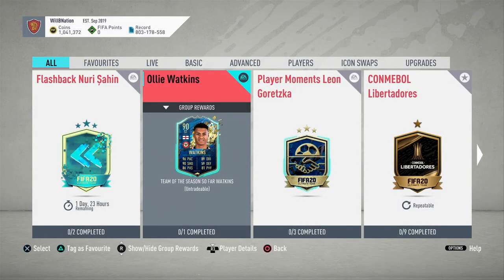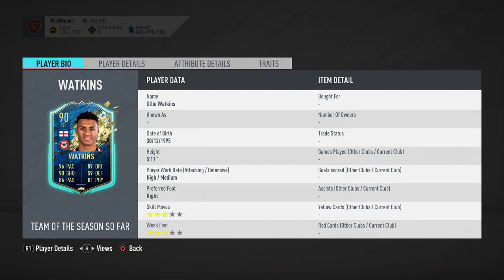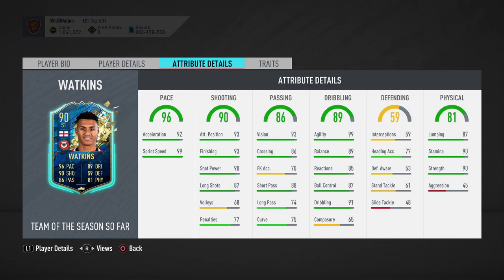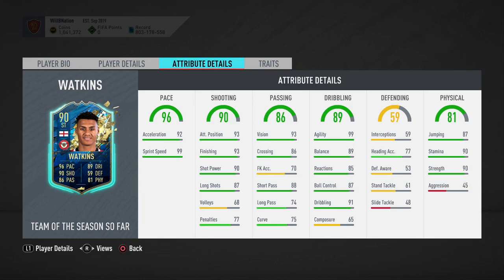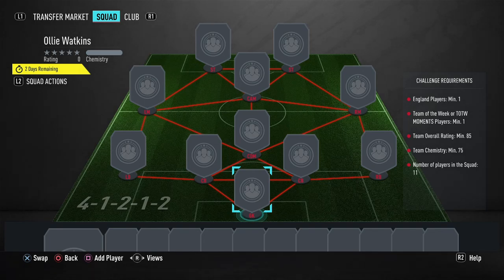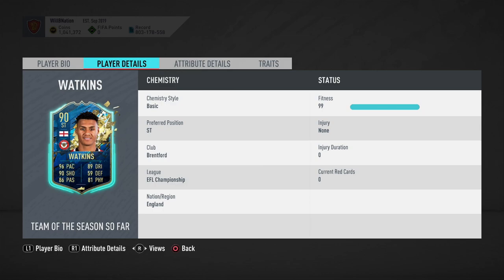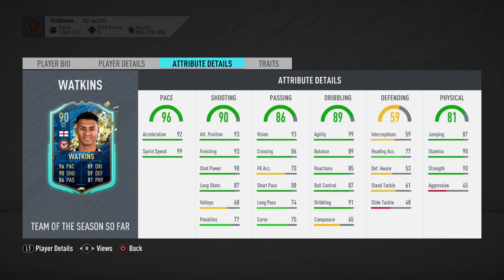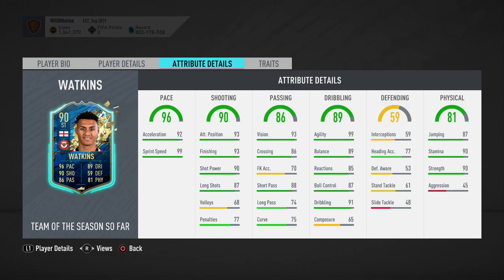FIFA 20 OLLIE WATKINS TOTSSF SBC!!!!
Today I look at the new Team of the season so far Ollie Watkins SBC!!! I review his in game stats, the cost of completing the SBC and the best chem style to use too!!!